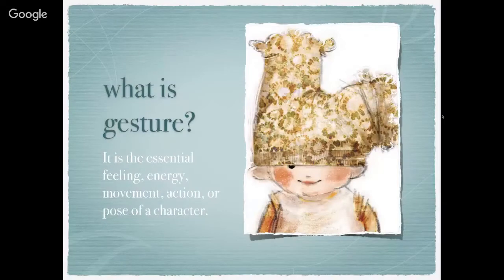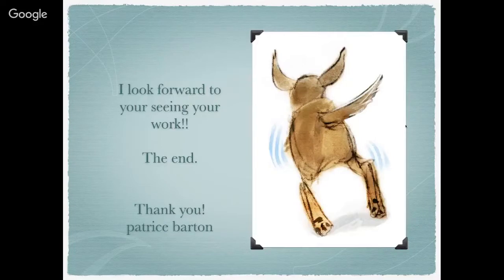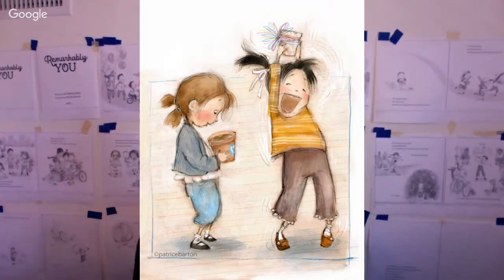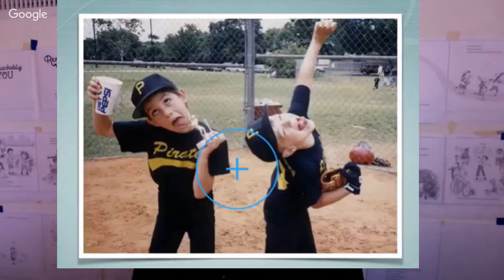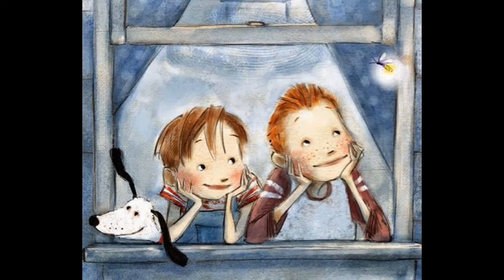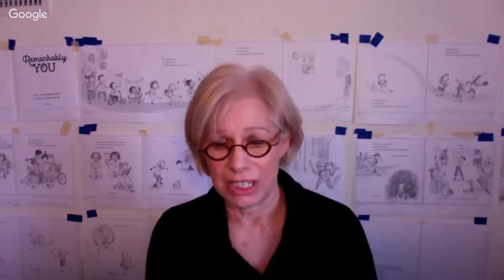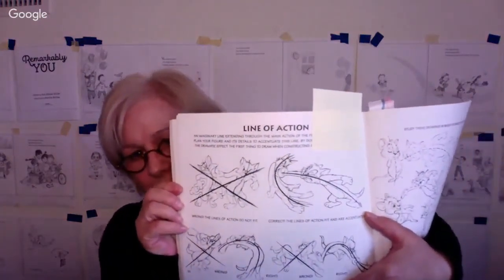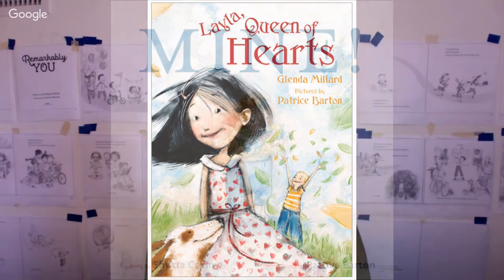Patrice Barton's Sketch Prompt for You